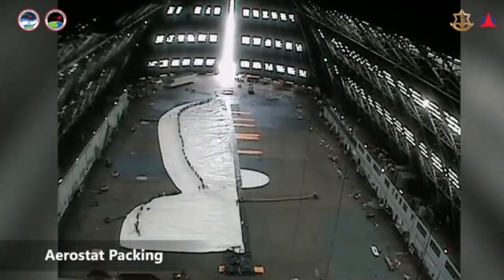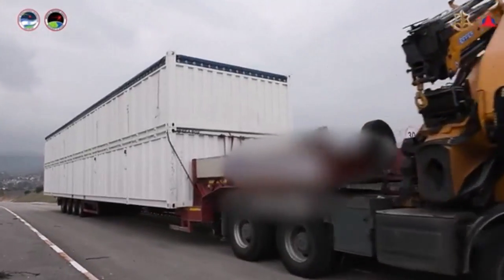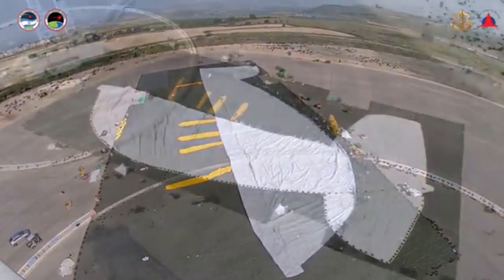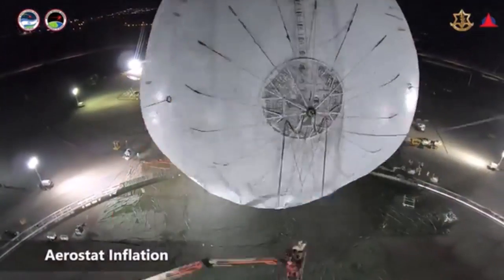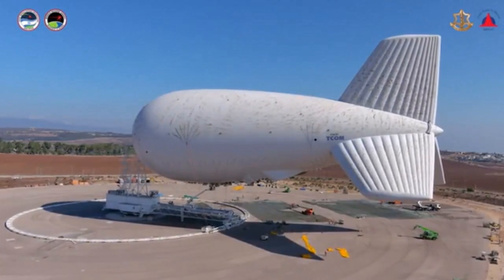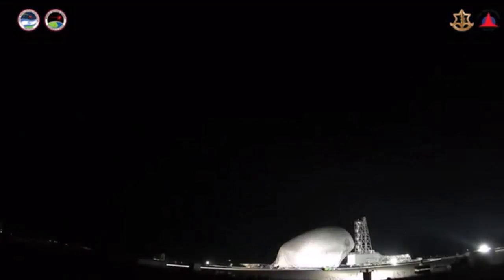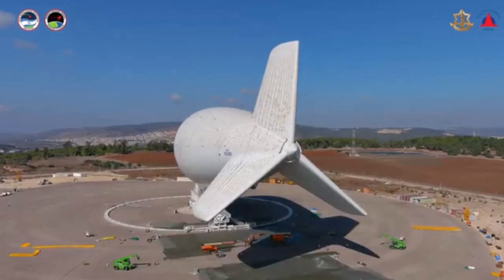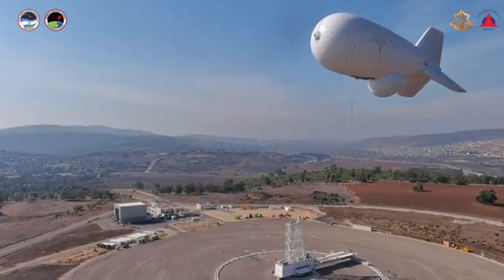Israel unveils top secret balloon weapon! This system will stop Iran's missiles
Giant missile-detecting balloon begins operational use over northern Israel
Defense Ministry hands Sky Dew system over to air force after years of testing; sensors onboard aerostat are meant to identify incoming long-range munitions, drones

The radar-based system, deployed in the north at an unspecified date, is part of a general effort by the Israeli Air Force to improve the country’s air defenses, particularly in the north, due to the proliferation of Iranian drones and cruise missiles in the region.

The detection system, dubbed “Elevated Sensor,” or “Sky Dew” in Israel, is deployed at high altitudes in order to detect incoming long-range missiles, cruise missiles, and drones, officials said.